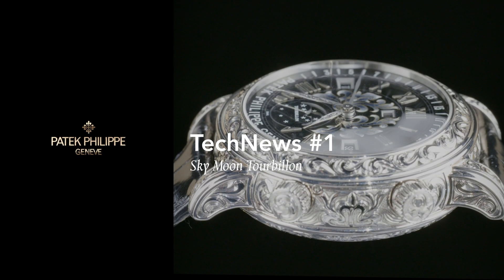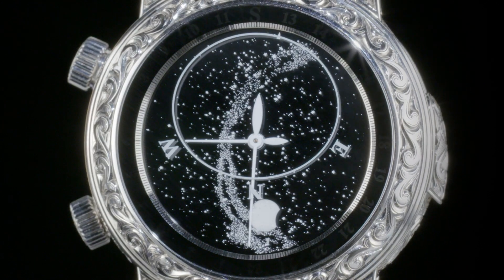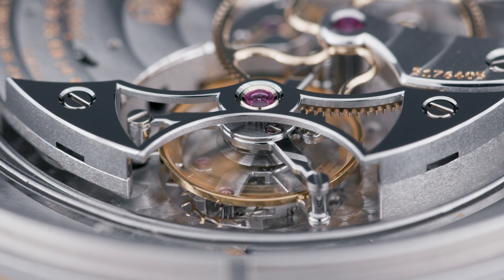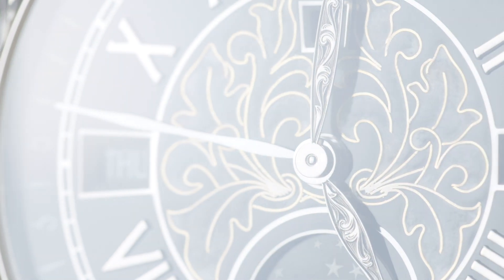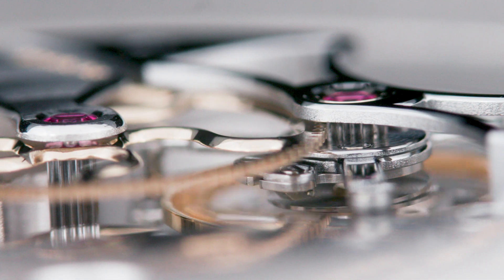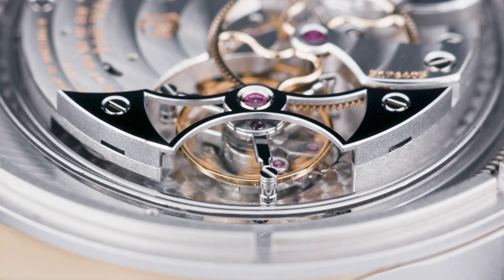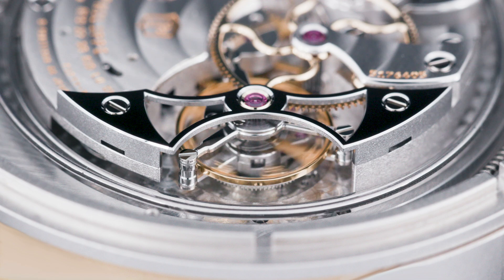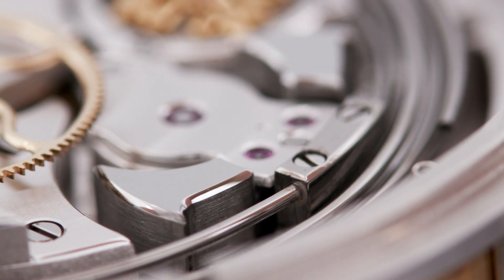Patek Philippe TechNews #1: Sky Moon Tourbillon Section 3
Start exploring the double-face Ref. 6002 Sky Moon Tourbillon wristwatch, the individual grand complications inside its hand-engraved white-gold case and the many displays on its two dials.

Section 3 acquaints you with the functional principle and design of the tourbillon. This filigreed rotating cage was developed explicitly to suppress the disruptive influence of earth’s gravity on the rate of the watch.

The Patek Philippe TechNews videos clearly, simply, and vibrantly explain the design and functionality of the most refined horological mechanisms created by the manufacture. This makes TechNews an indispensable rendezvous point for learning everything about Patek Philippe timepieces.